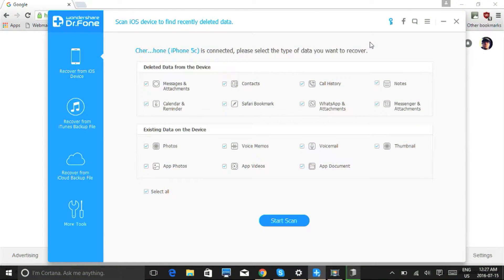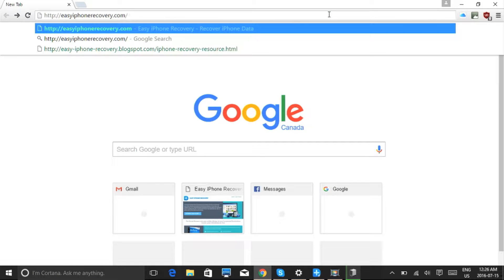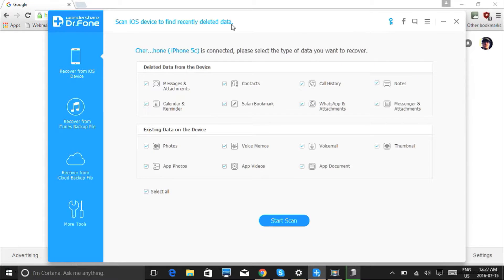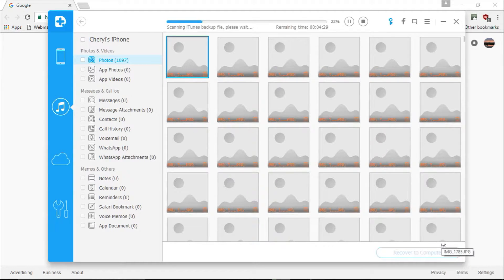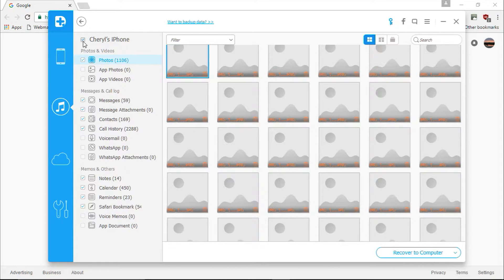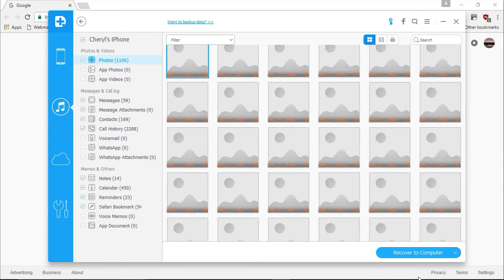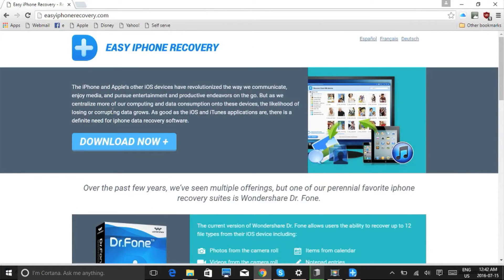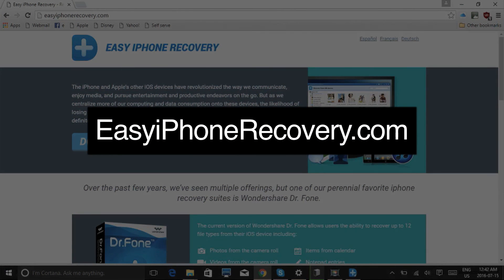How to Recover Data from Water Damaged iPhone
Are you searching for ways to recover data from a water damaged iPhone? Check out this video tutorial to learn how to recover data from a water damaged iPhone in just a few clicks. It’s fast and easy! Act now before your data gets permanently deleted and it would be gone forever. Simply install and run a scan to start recovering your iPhone files.

recover data from water damaged iphone
iphone data recovery water damage
iphone water damage data recovery
water damaged iphone data recovery
recover photos from water damaged iphone